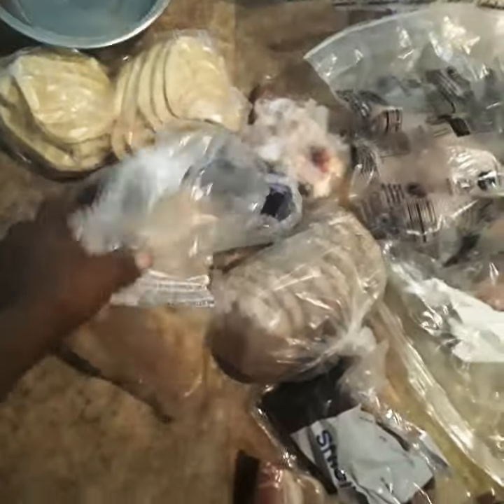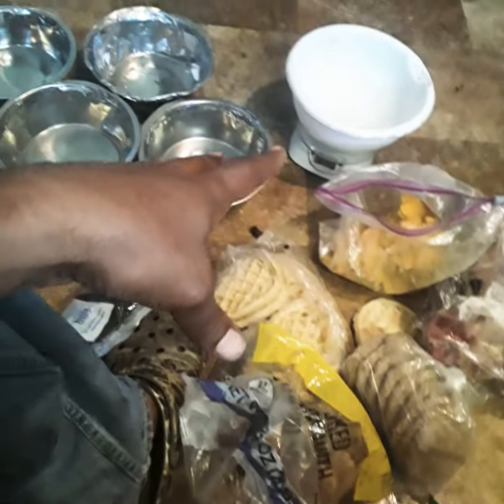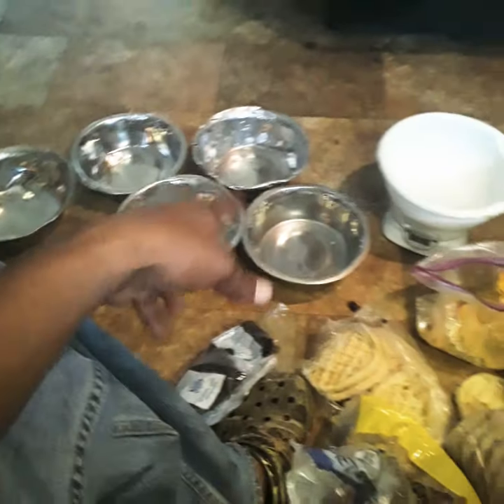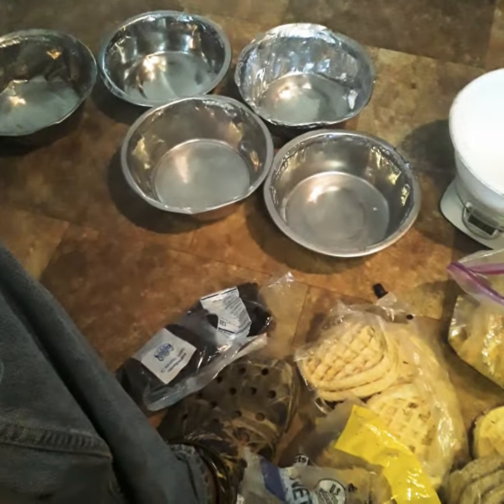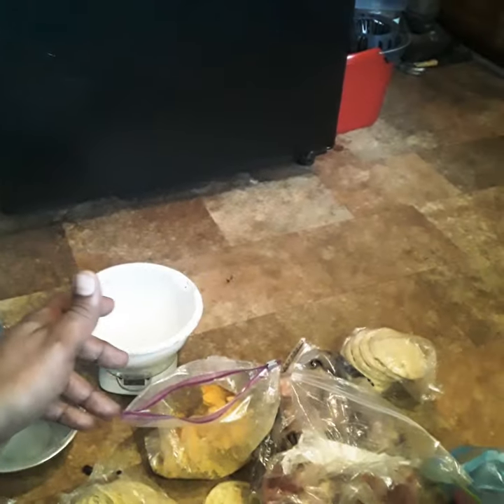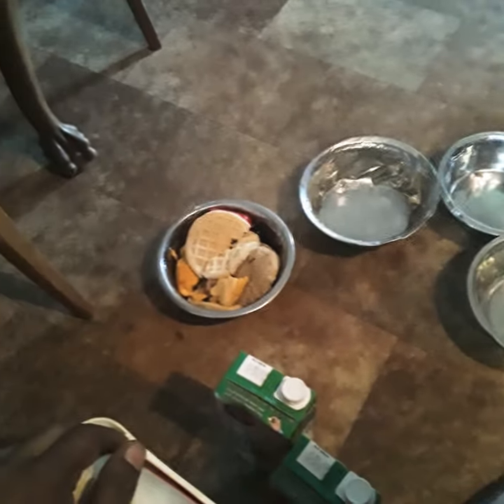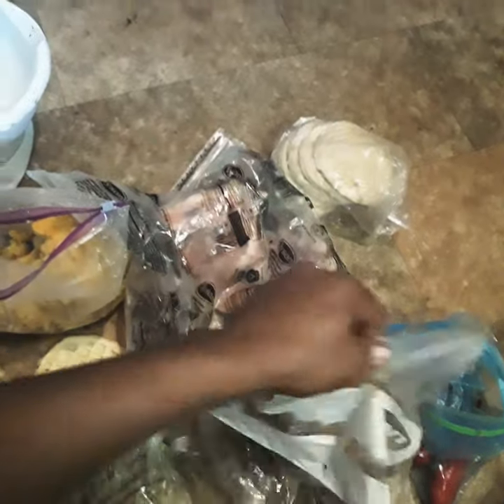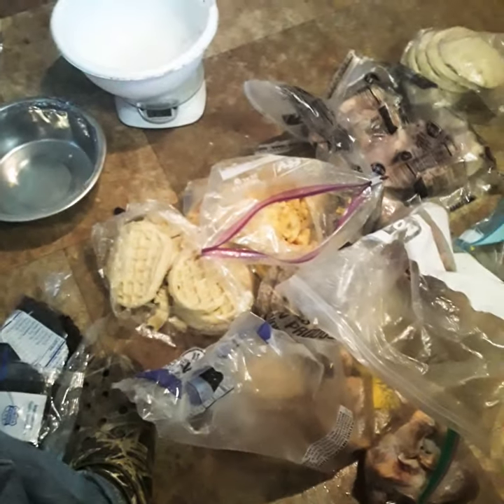whats on the plate episode 25